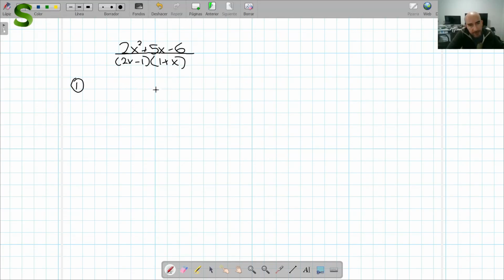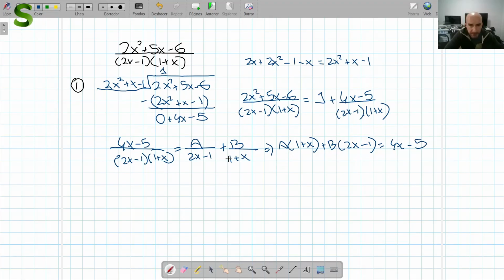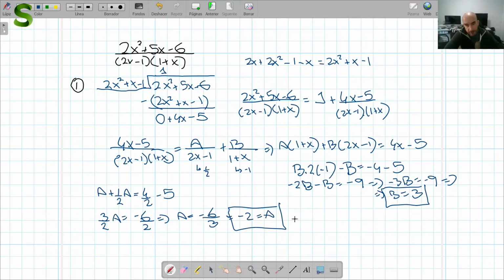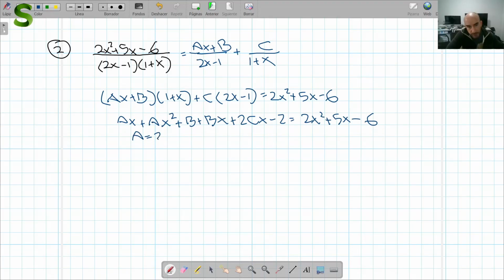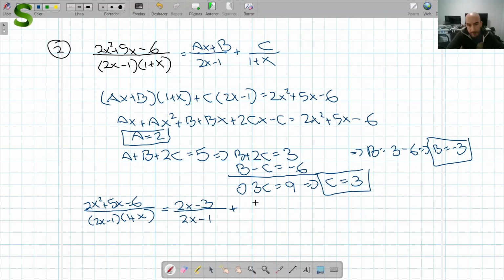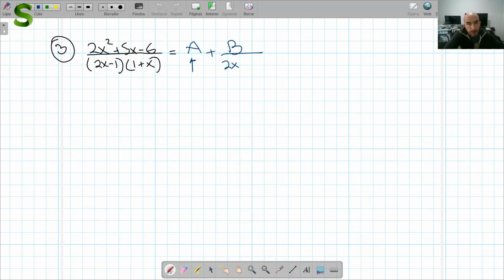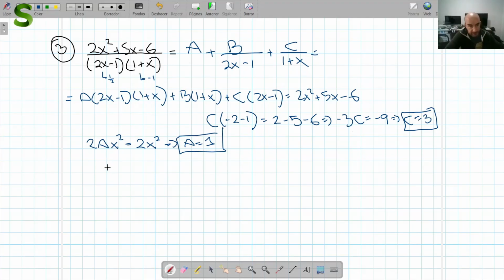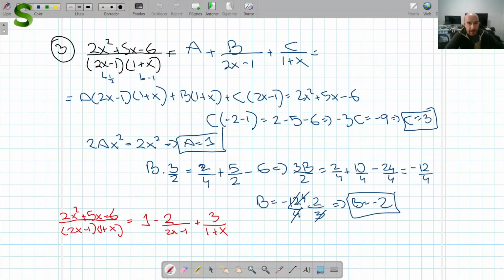✏️MATHS: Partial fractions when the degree of the numerator is the same as the denominator.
Today we explain how to apply the partial fractions method when the degree of the numerator and the the degree of the denominator are the same.